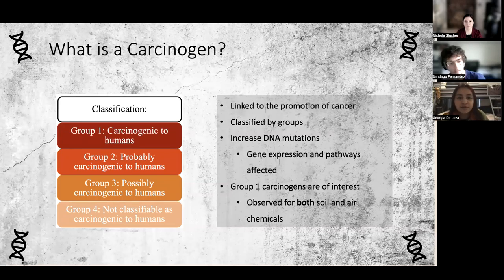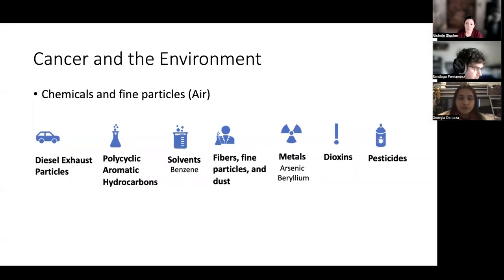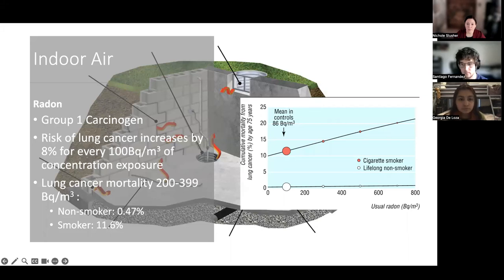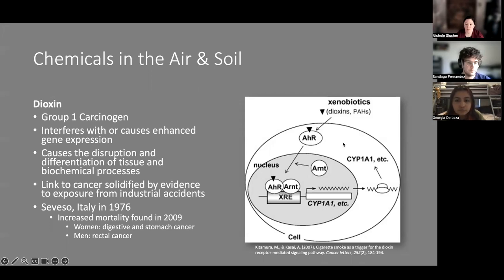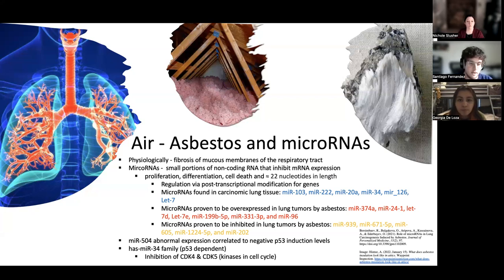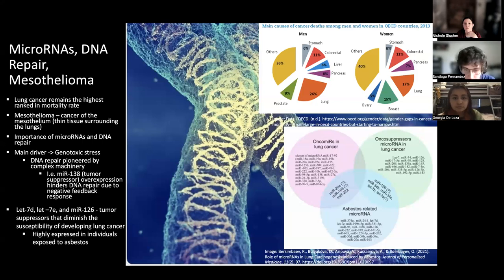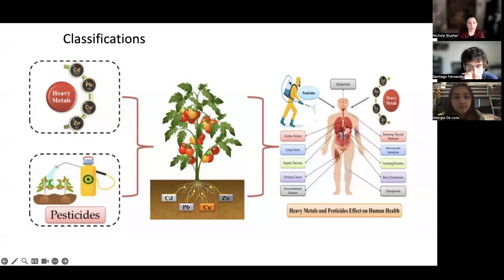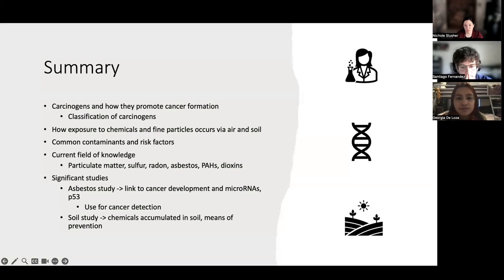Group 8: Chemicals and Fine Particles in the Air and Soil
PCB4234 - Biology of Cancer
Summer A 2023